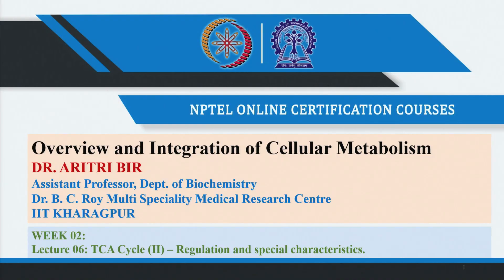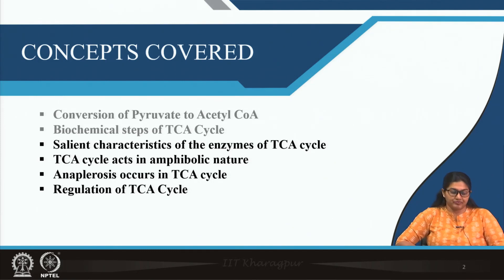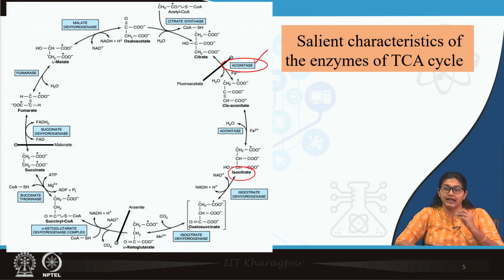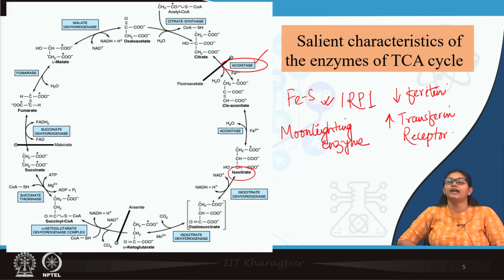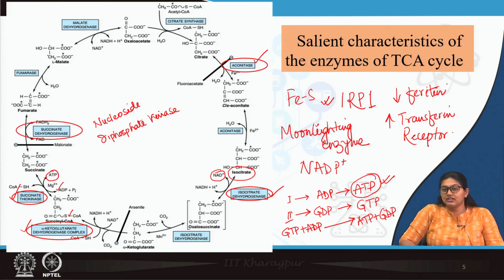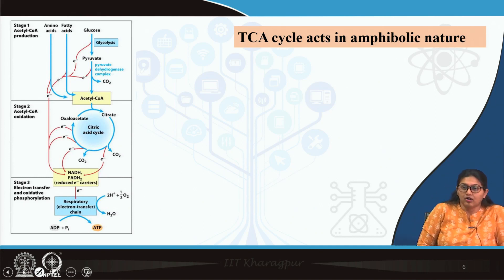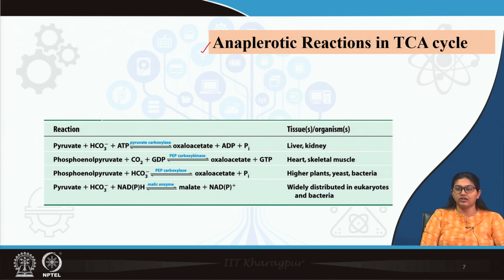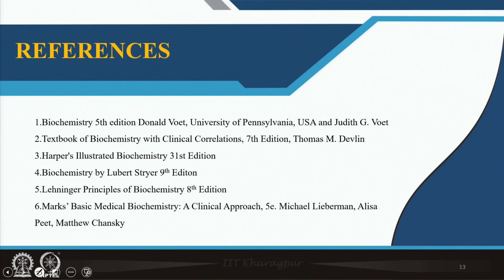Lecture 06: TCA Cycle (II) – Regulation and special characteristics.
Concepts Covered: Salient features of Imporant Enzymes, Energetics (ATP Count), Regulation of PDH complex and Citrate Synthase, Anaplerosis, Amphibolic pathway